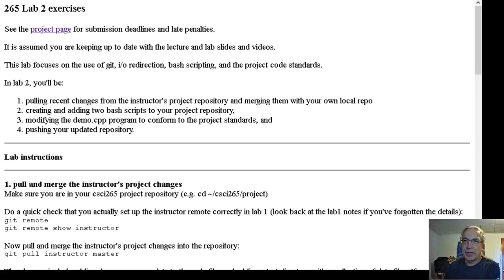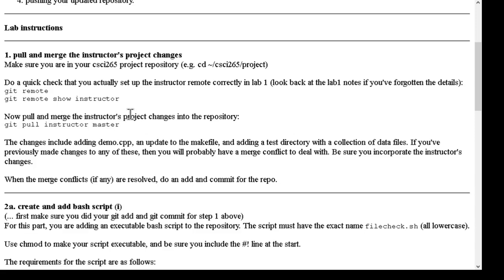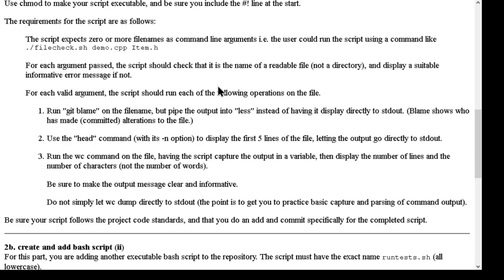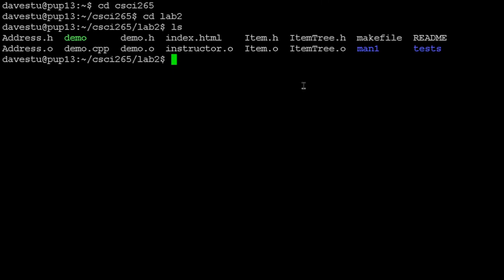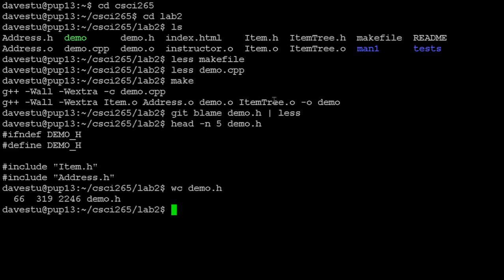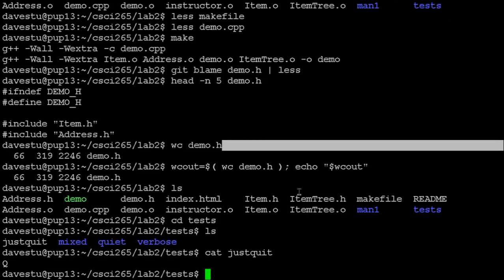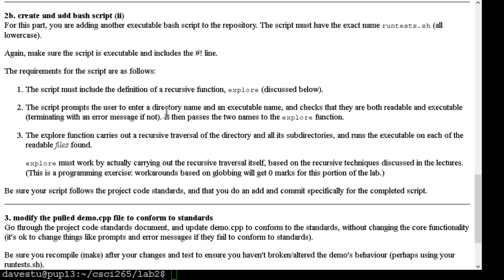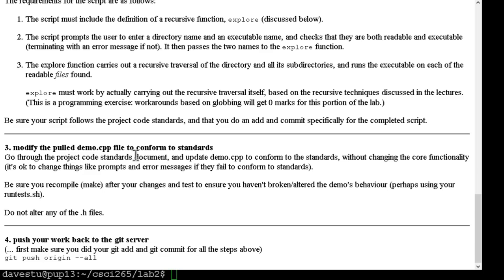CSCI 265 lab2 (fall 2020)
This provides an overview of the requirements and objectives for 265's lab2 (fall 2020), along with some discussion of recommended approaches to the lab